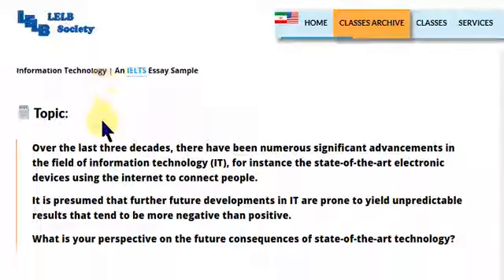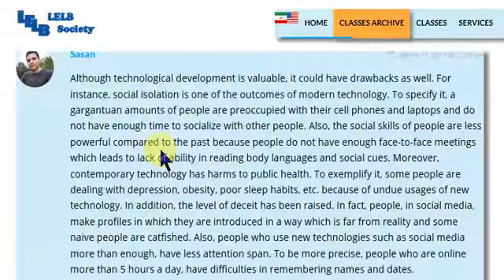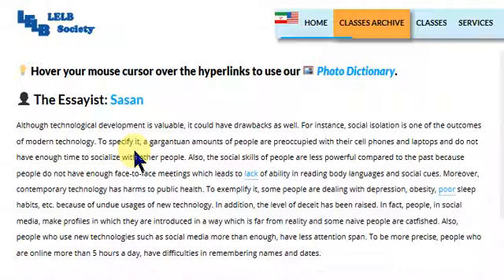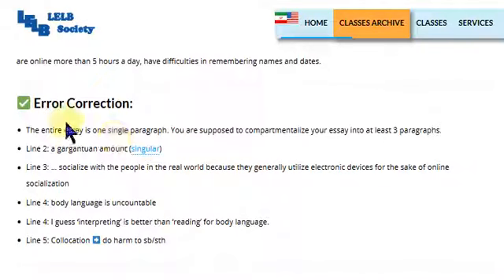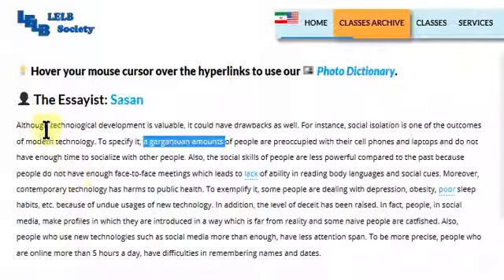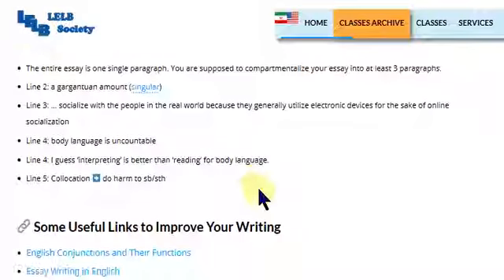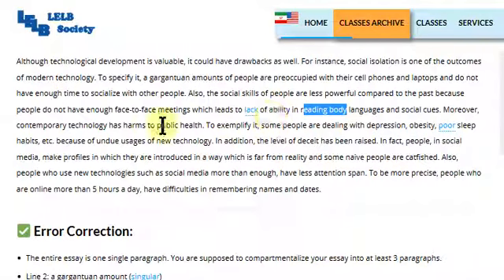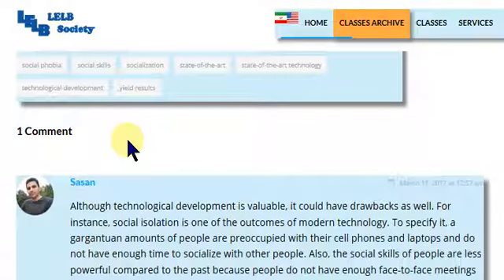Essay Writing for IELTS, Essay 1 - LELB Society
🗒 Topic:

    Over the last three decades, there have been numerous significant advancements in the field of information technology (IT), for instance the state-of-the-art electronic devices using the internet to connect people.

    It is presumed that further future developments in IT are prone to yield unpredictable results that tend to be more negative than positive.

    What is your perspective on the future consequences of state-of-the-art technology?

💡 Hover your mouse cursor over the hyperlinks to use our 🖼 Photo Dictionary.
👤 The Essayist: Sasan

Although technological development is valuable, it could have drawbacks as well. For instance, social isolation is one of the outcomes of modern technology. To specify it, a gargantuan amounts of people are preoccupied with their cell phones and laptops and do not have enough time to socialize with other people. Also, the social skills of people are less powerful compared to the past because people do not have enough face-to-face meetings which leads to lack of ability in reading body languages and social cues. Moreover, contemporary technology has harms to public health. To exemplify it, some people are dealing with depression, obesity, poor sleep habits, etc. because of undue usages of new technology. In addition, the level of deceit has been raised. In fact, people, in social media, make profiles in which they are introduced in a way which is far from reality and some naive people are catfished. Also, people who use new technologies such as social media more than enough, have less attention span. To be more precise, people who are online more than 5 hours a day, have difficulties in remembering names and dates.
✅ Error Correction:

    The entire essay is one single paragraph. You are supposed to compartmentalize your essay into at least 3 paragraphs.
    Line 2: a gargantuan amount (singular)
    Line 3: … socialize with the people in the real world because they generally utilize electronic devices for the sake of online socialization
    Line 4: body language is uncountable
    Line 4: I guess ‘interpreting’ is better than ‘reading’ for body language.
    Line 5: Collocation ➡ do harm to sb/sth